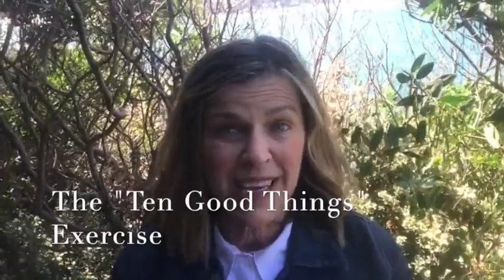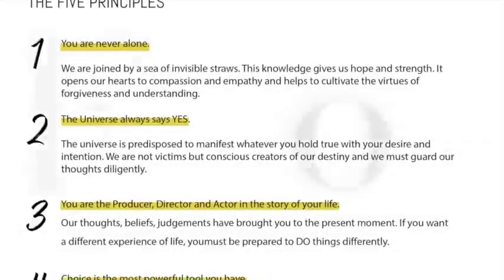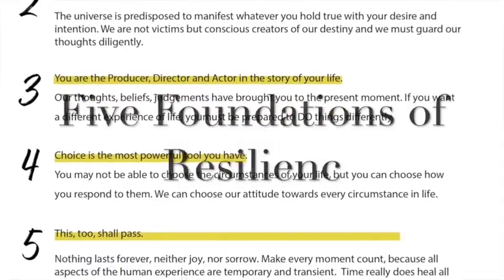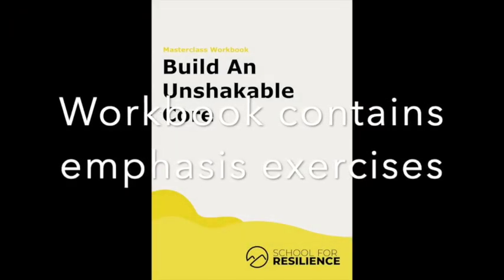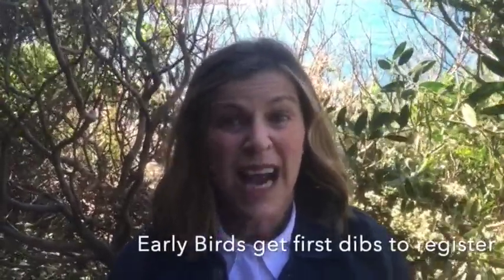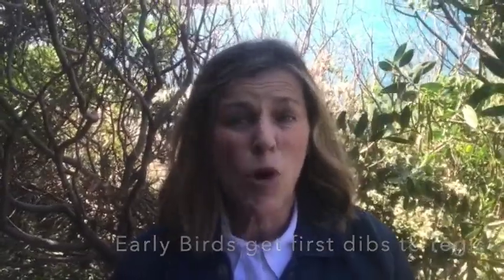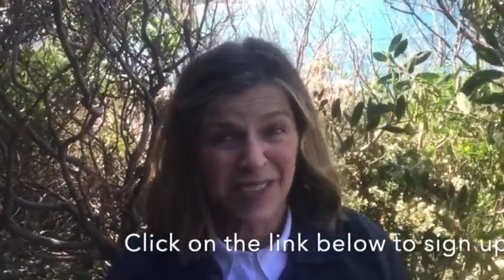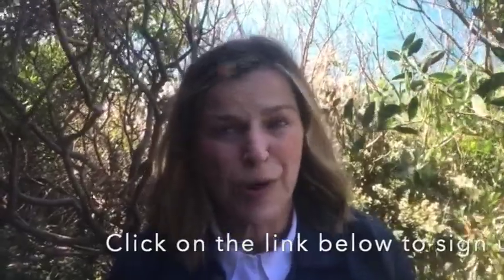The School for Resilience free video series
I present the next video in the free video series to help you build your unshakable core!